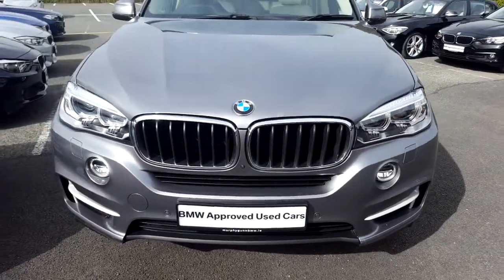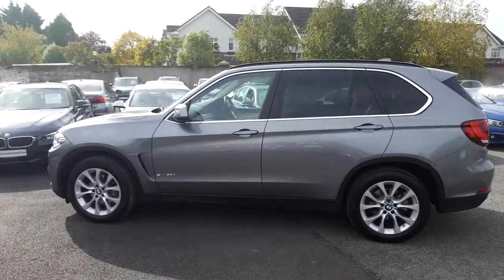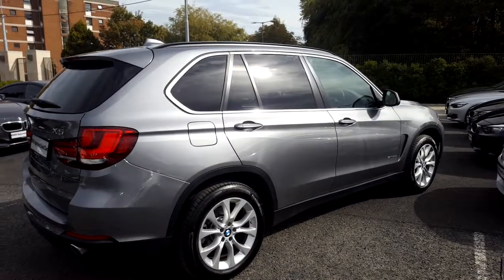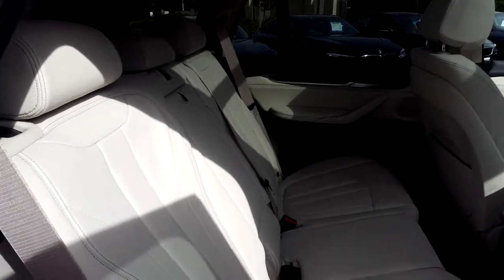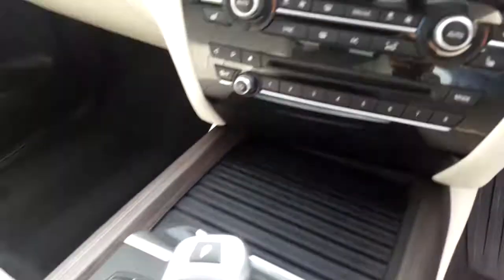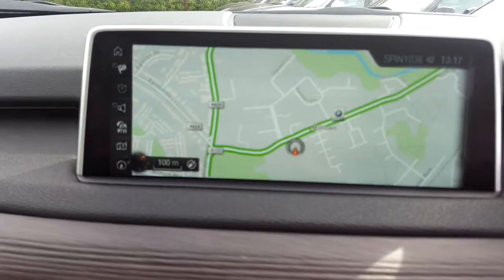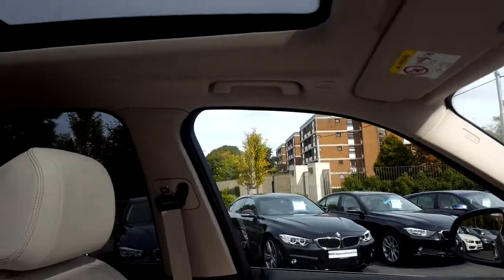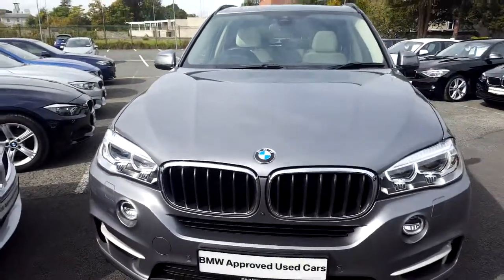171D43037 - 171D43037 BMW X5 sDrive25d SE